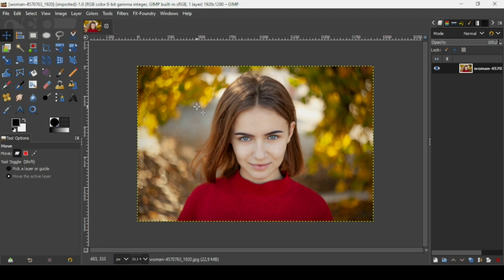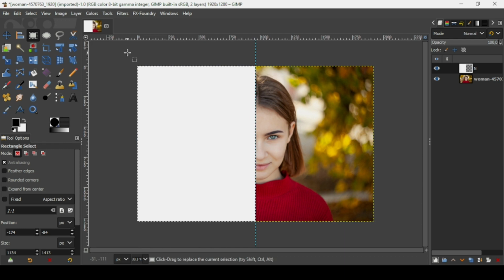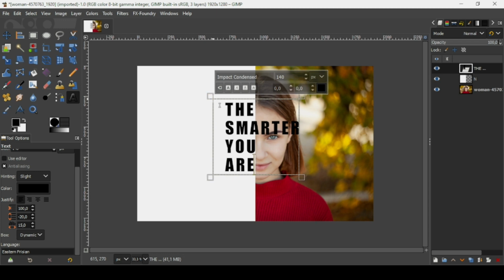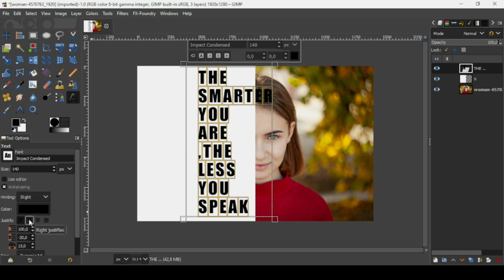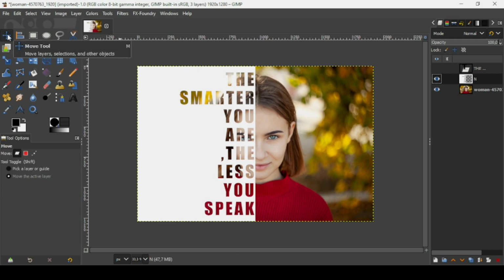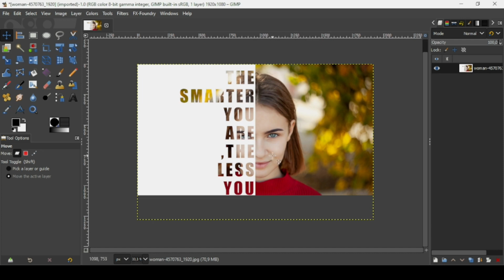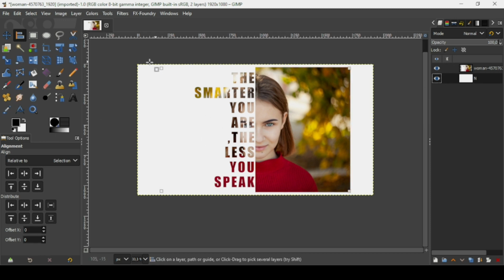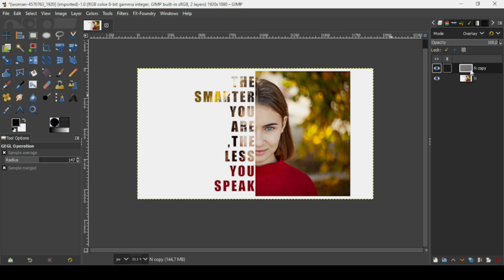Portrait Text Effect in GIMP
Hi, today in this GIMP tutorial, we are going to learn to create a Portrait Text Effect in GIMP.